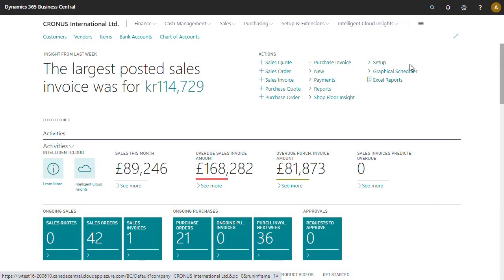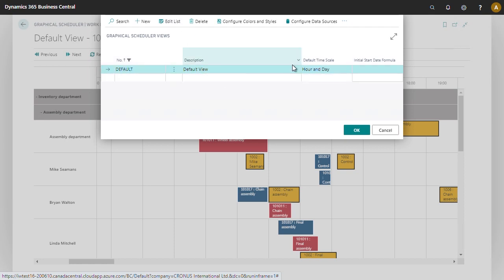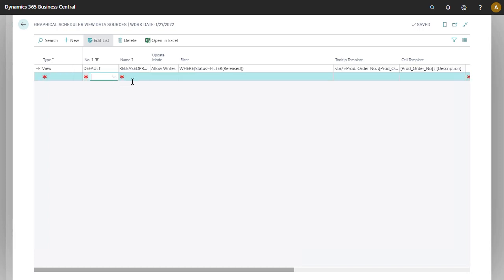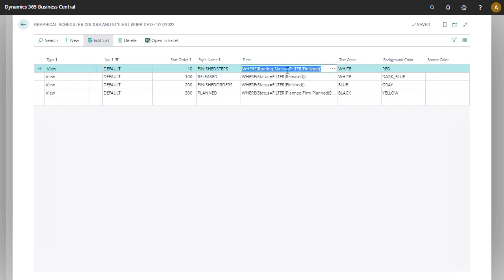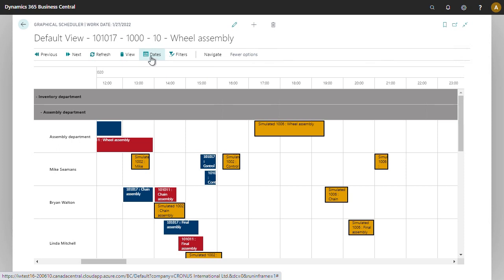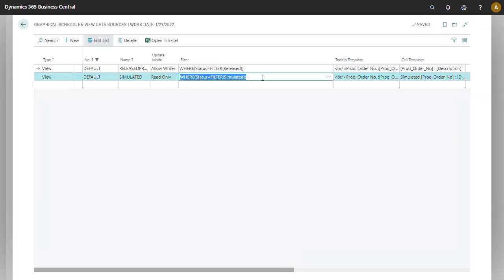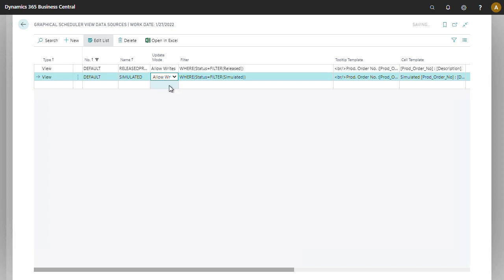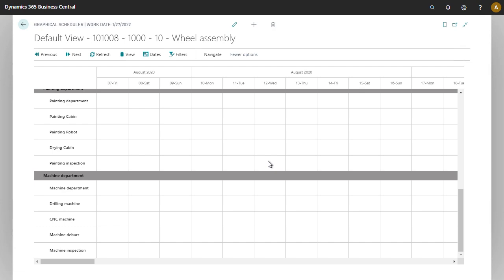Graphical Scheduler - Using the App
Graphical Scheduler from Insight Works is an app for Microsoft Dynamics 365 Business Central Cloud. With Graphical Scheduler you’ll easily visualize exactly what work is scheduled at each workstation enabling production managers and employees to view and manage production loading more effectively.